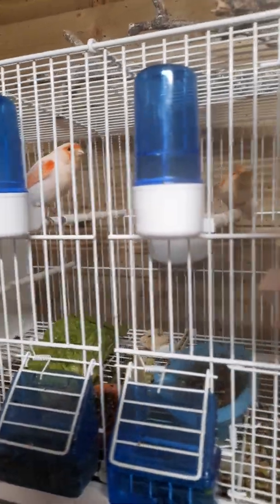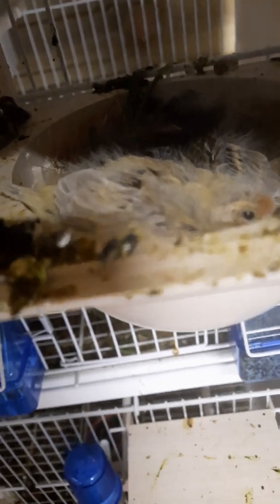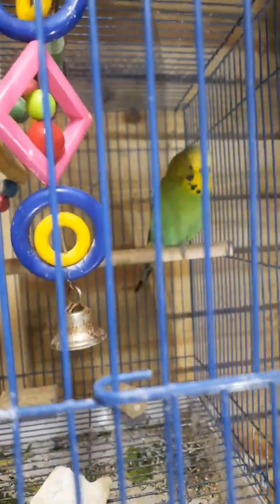Red Mosaic baby Canaries fethers are growing.🐥🐦